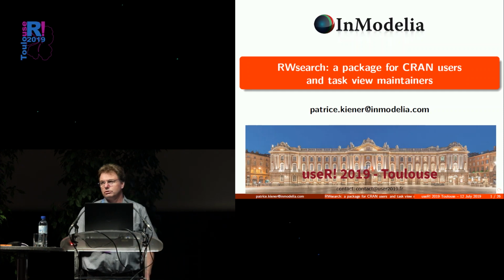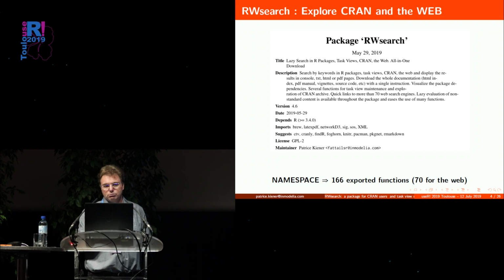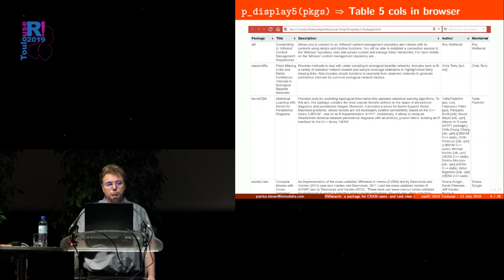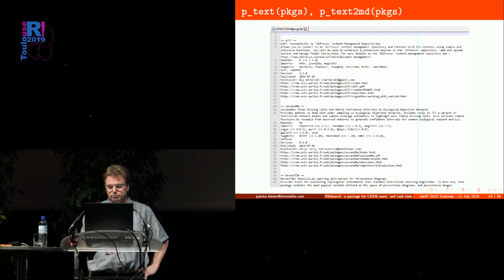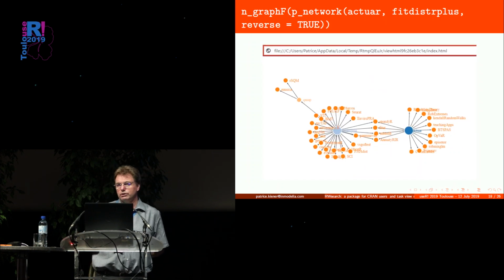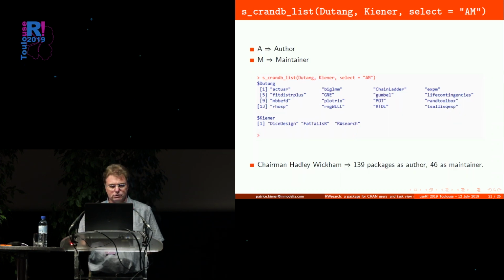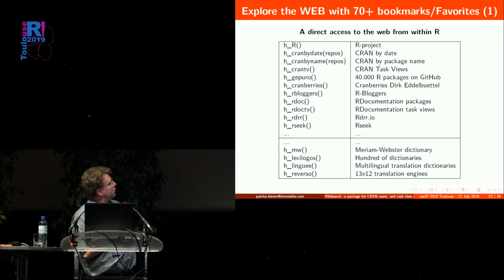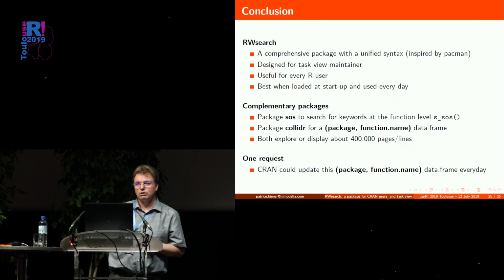useR! 2019 Toulouse - Talk Contribution & Collaboration - Patrice Kiener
"RWsearch: a package for CRAN users and task view maintainers"